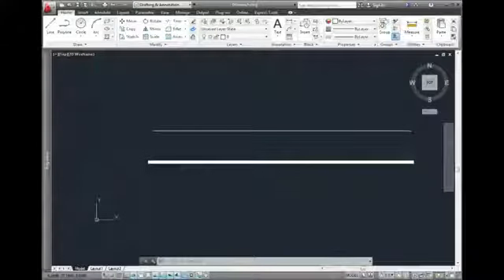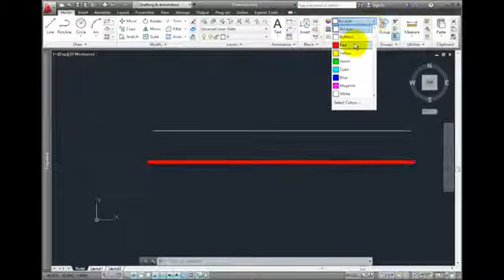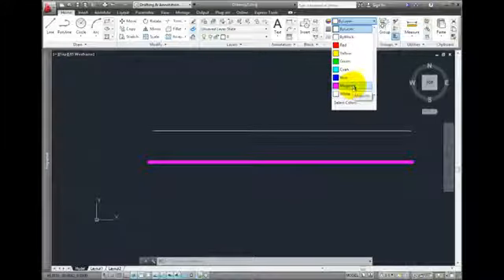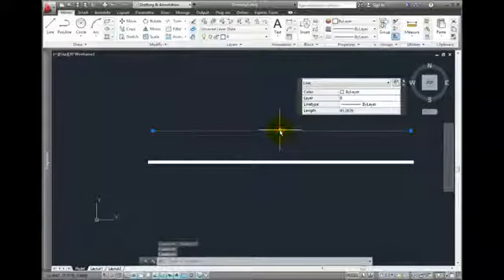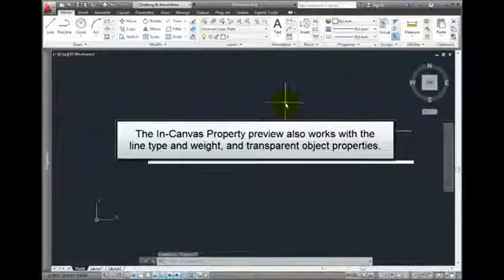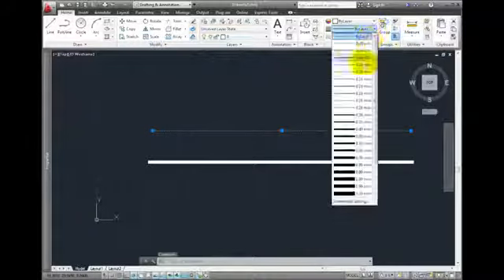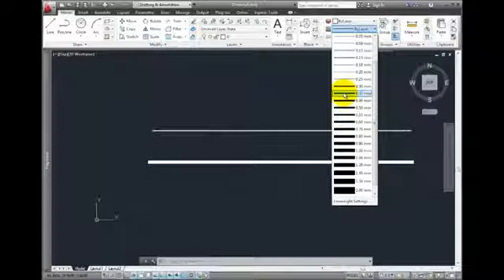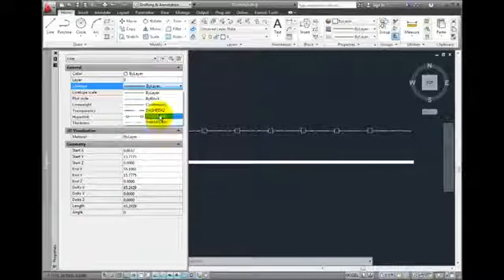AutoCAD 2013 In Canvas Preview of Properties YouTube2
In this edition of the CADLearning Instructor Series experts Matt Murphy and David Cohn discuss how to control and use the in-canvas property preview feature. Demo video from the AutoCAD 2013 Tutorial Series.